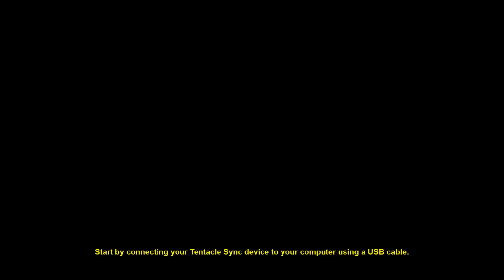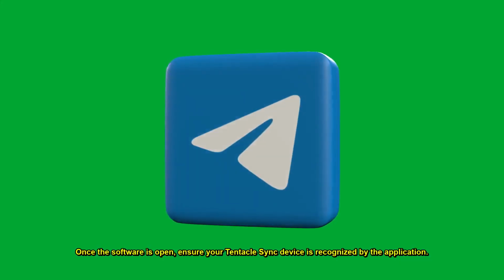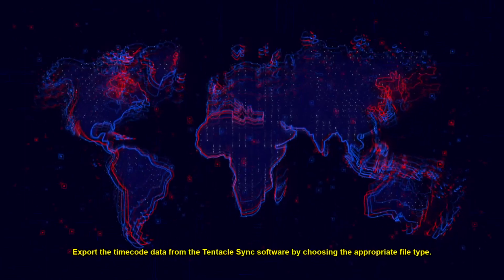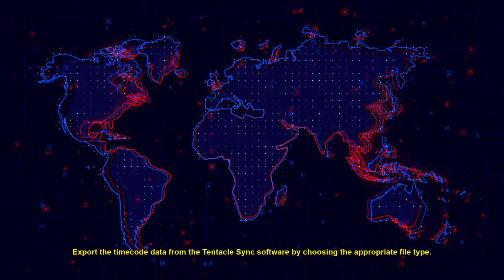How to transfer timecode from Tentacle Sync into Resolve - Full Guide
Unlock the full potential of your video editing workflow with our comprehensive guide on transferring timecode from Tentacle Sync into DaVinci Resolve! In this video, we’ll walk you through each step of the process, ensuring that your audio and video tracks sync seamlessly for a professional finish. Whether you’re a beginner or an experienced editor, this tutorial will provide you with valuable tips and tricks to enhance your editing efficiency.